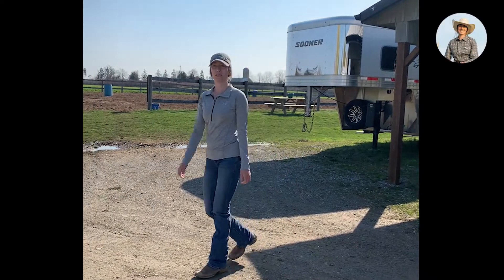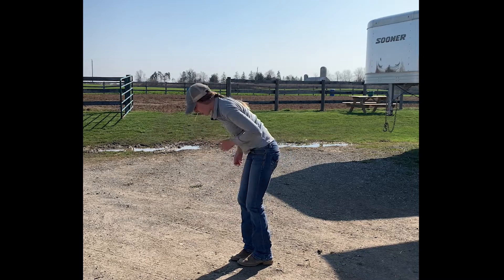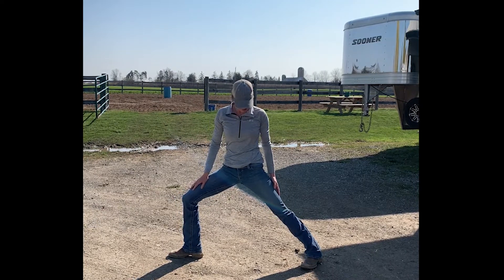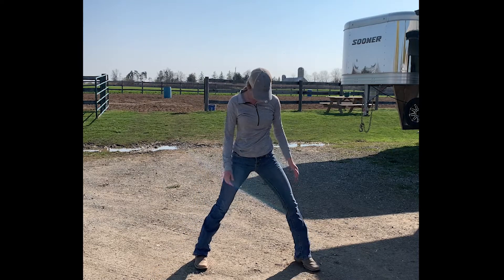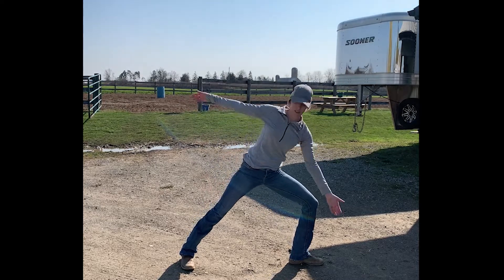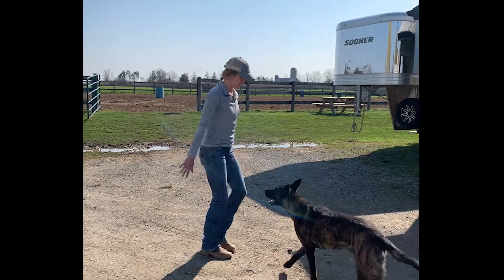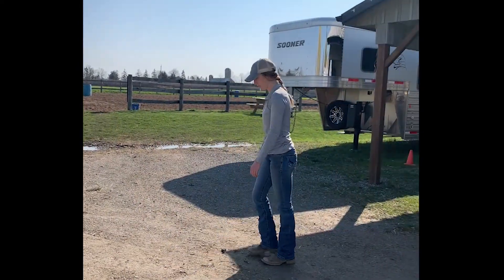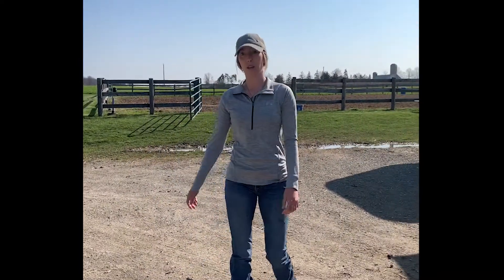Easy Horse Back Riding Stretches to Avoid Being Stiff Before/During a Ride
Loosen up your hips, low back, and hamstrings. With warrior pose, forward fold, mountain pose, you'll be sure to feel the benefits of yoga stretches before you saddle up and ride!